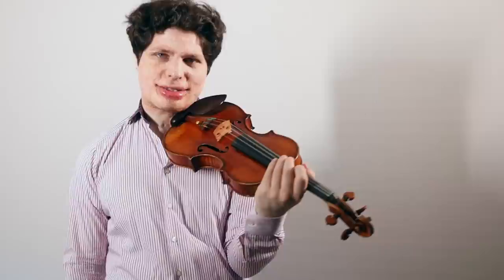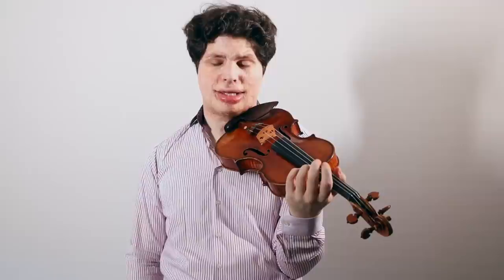Ask Augustin 38 - How to play "cleanly"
It's been a while since the last Ask Augustin! I get the question "how do you play cleanly" pretty often, and it is a difficult one to answer, because there are so many factors that contribute to what one might describe as a "clean" sound, or "clean" violin playing!
The most obvious are intonation and sound quality, - that the notes are not only in tune but also played with a pure enough sound, without too much noise or distortion. I don't delve into intonation here since I have videos about that already, and wanted to focus on the other aspects of clean playing.
Just as important as the notes themselves is actually what happens between the notes!
The most essential part of working on a clean sound has to do with listening to yourself while practicing. It's easy to not even hear certain aspects of the sound, or shifts and noises between notes, because we are not expecting or wanting to hear them. The mind can play tricks on us like that sometimes and so we hear what we want to, not what really happens! This is why recording yourself during practice can be so useful. It can be tough to listen to yourself so closely and critically, but it is an important step in order to get closer to the sound you want.
Shifts between notes are one of the reasons why some players sound "cleaner" than others, even though both players might play perfectly in tune and with beautiful sounds.
When you have notes under a slur, it's important to work on your left hand so that the note changes are clear, and "clean" enough. Without getting tense, your fingers have to come down and lift up suddenly enough to create clean changes of the notes.
Finally, the coordination between right and left hands is essential for clean changes of notes when the bowing is separate.
One of the most counter-intuitive things about playing the violin is that the left hand needs to move slightly before the notes are played (and the notes are actually played with the right). I've become really aware of this as I've worked on synchronizing videos over the past few months. The fingers of the left hand usually go into position slightly early before the note is actually played. Only in very fast passages does it look like it happens at the same time - and yet, looking closely at a high framerate, the left hand still moves a split-second before the right in order to get clean note changes during fast passages. This is totally different from the piano, where you press a key and that's when you played the note.

I hope this gives an overview of what clean playing consists of. Each one of these aspects is quite a big subject!